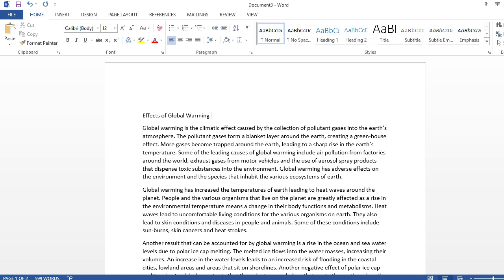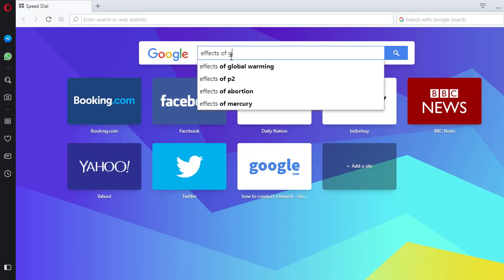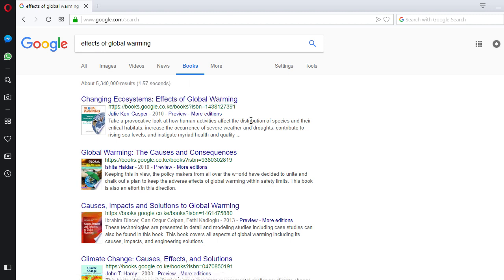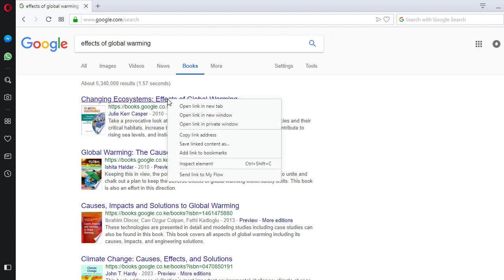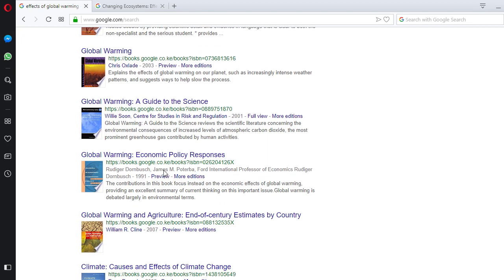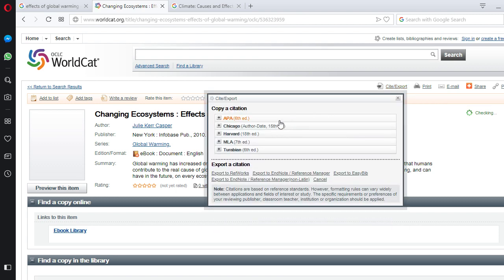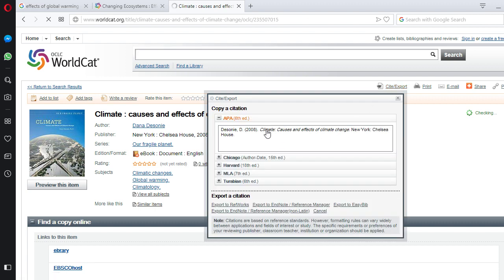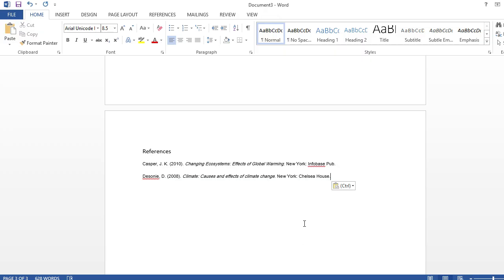6.1. How to Obtain Sources